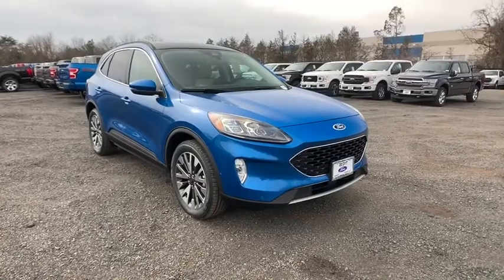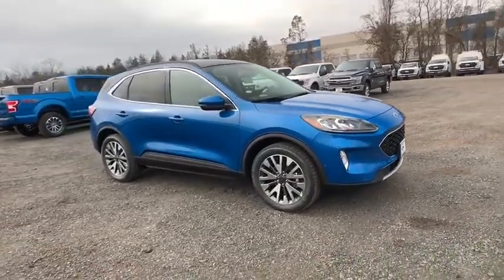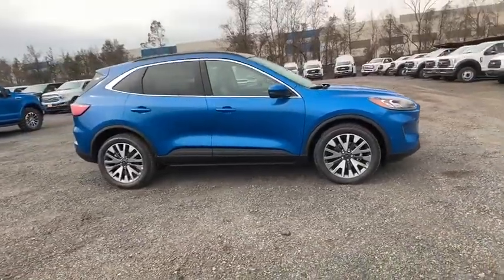2020 Ford Escape Chantilly, Leesburg, Sterling, Manassas, Warrenton, VA C00454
New 2020 Ford Escape available in Chantilly, Virginia at Ted Britt Ford Lincoln. Servicing the Leesburg, Sterling, Manassas, Warrenton, VA area.
2020 Ford Escape Titanium AWD - Stock#: C00454 - VIN#: 1FMCU9J98LUA94561